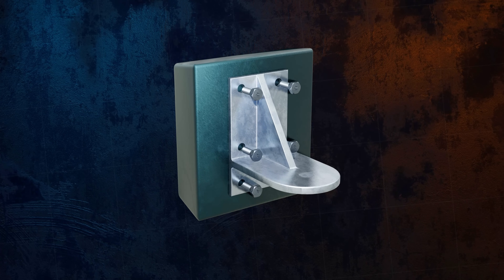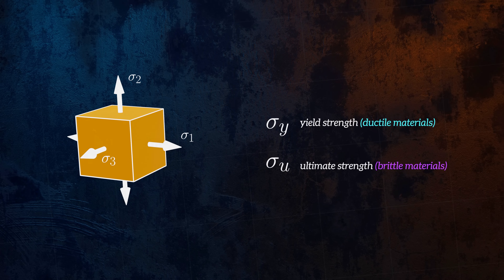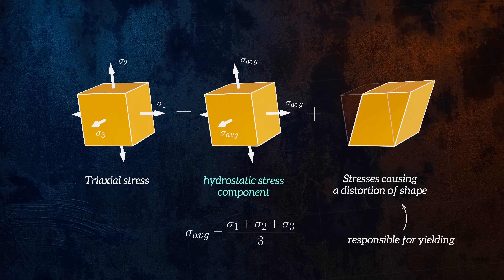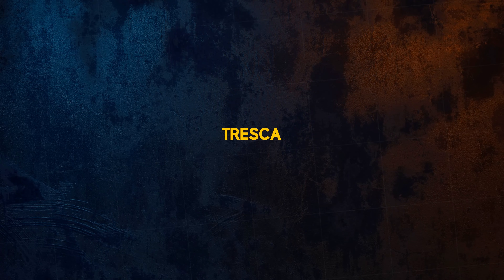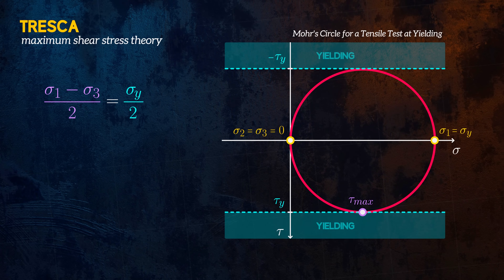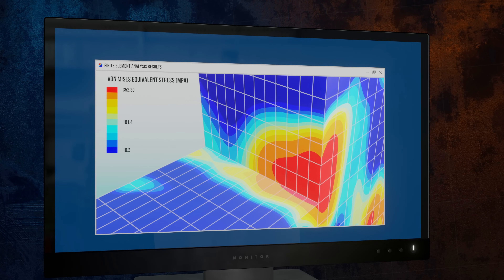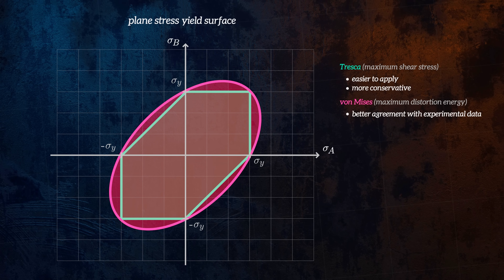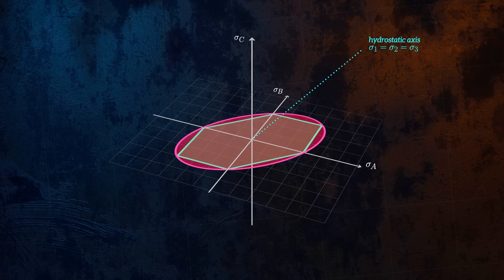Understanding Failure Theories (Tresca, von Mises etc...)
Failure theories are used to predict when a material will fail due to static loading. They do this by comparing the stress state at a point with material properties that can be easily determined from testing, like the yield or ultimate strengths of the material determined from a uniaxial test.

In this video I cover some of the main theories for ductile and for brittle materials - Rankine (maximum principal stress theory), Tresca (maximum shear stress theory), von Mises (maximum distortion energy theory) as well as the Coulomb-Mohr and Modified Mohr theories.